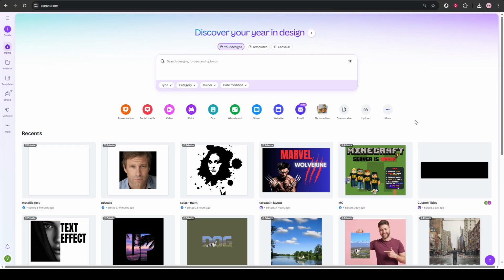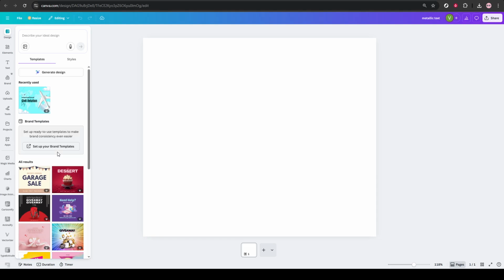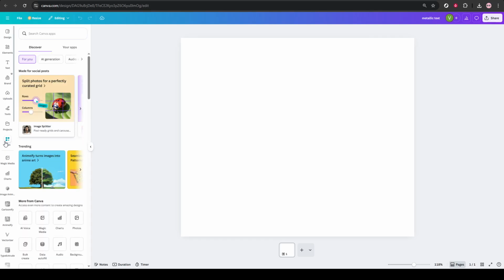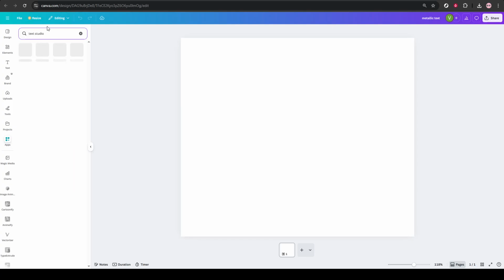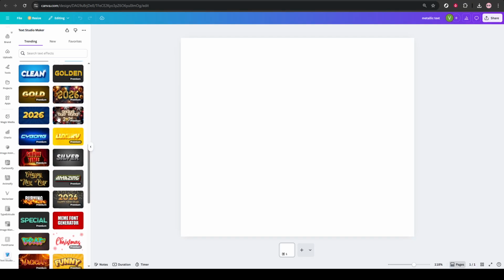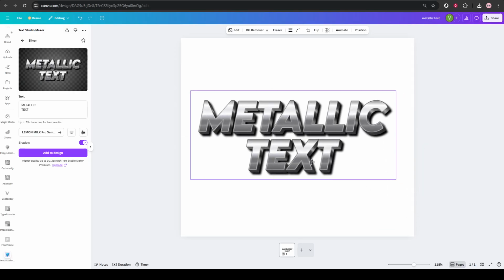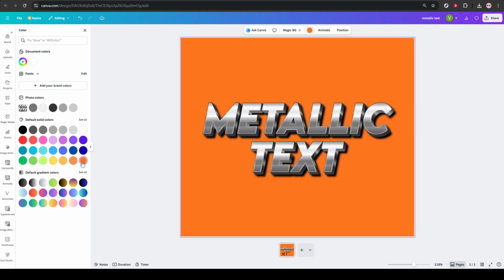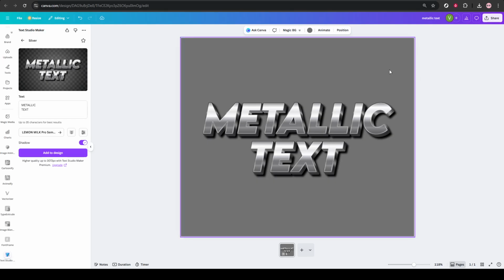How to create a metallic text effect in Canva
In this video We will show you How to create a metallic text effect in Canva.